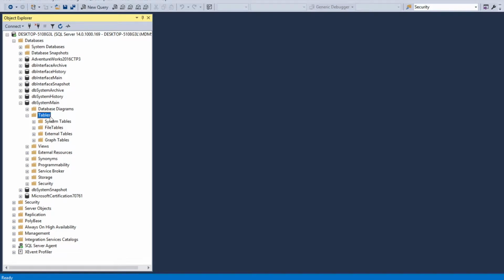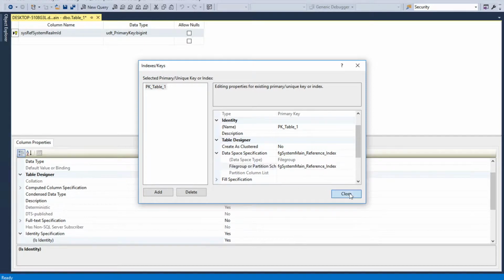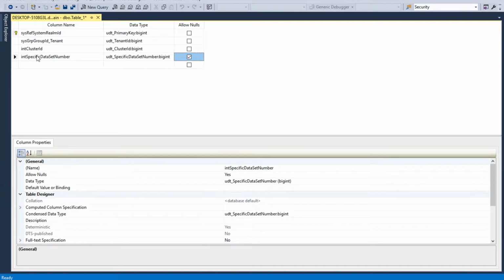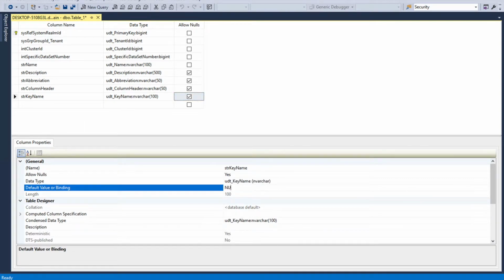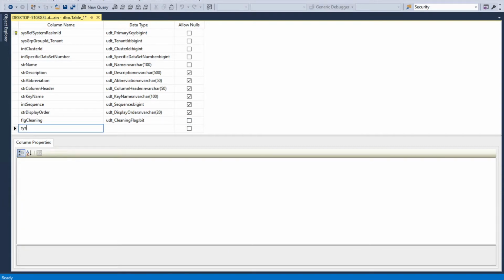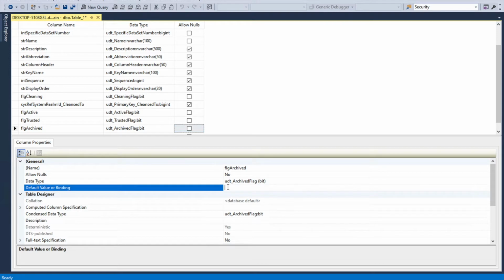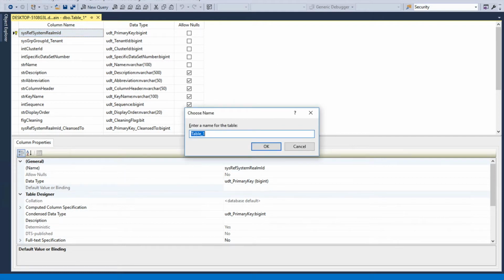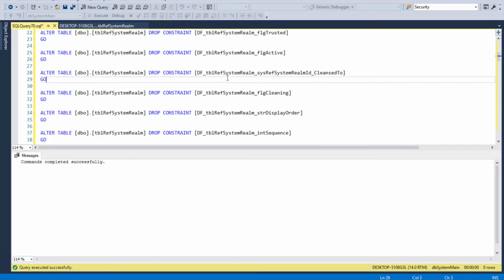007 - The Realm Table - SQL Master Data Management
In this video, we will be creating the first table in our system: The SystemRealm table. This table is the topmost table in our standard table shape's hierarchy. We will be creating defaults and some intra-table relationships, and also, I briefly explain some of the datatypes from the previous video.